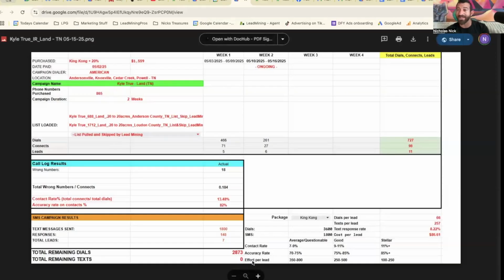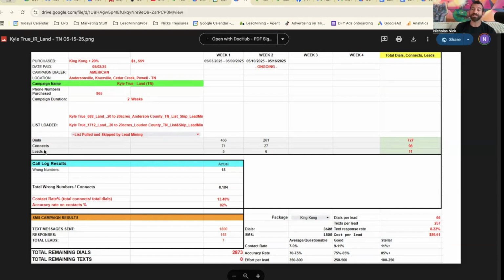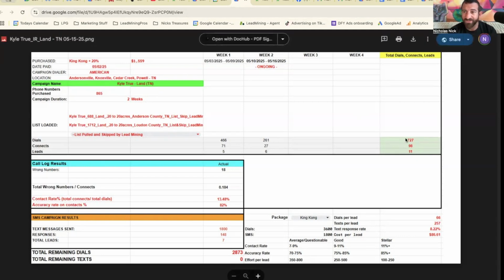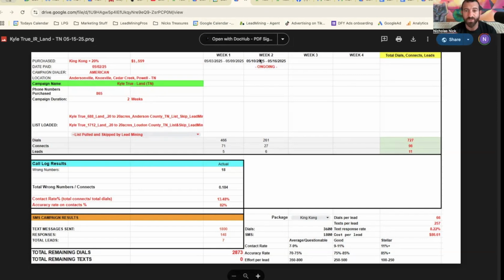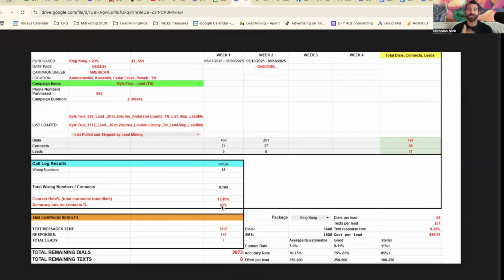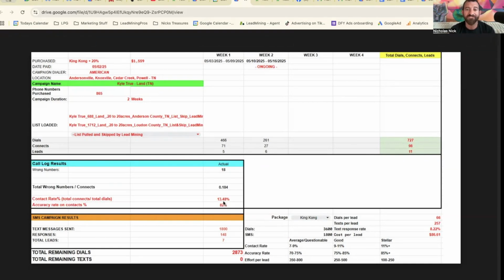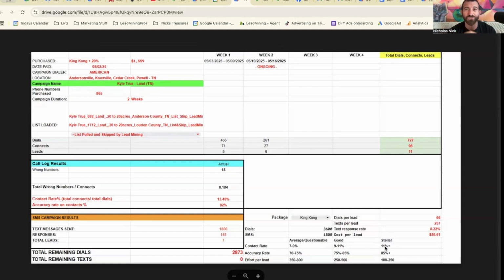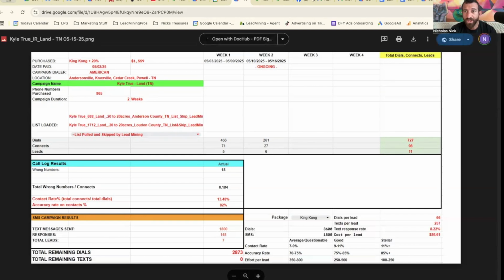Cold Calling Master Course Mod 3 Ep 2: What KPIs you want to track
This Episode is all about what KPIs you should be tracking to make sure you are maximizing your cold calling success.

Did you learn something? There's more where that came from.. Check out these links for more:

📣 Like this video? Help us grow!
👍 LIKE if you got something from this
💬 COMMENT: What’s your #1 lead gen challenge right now?